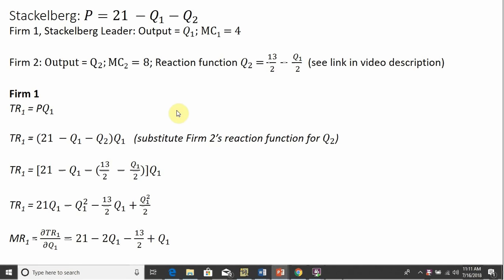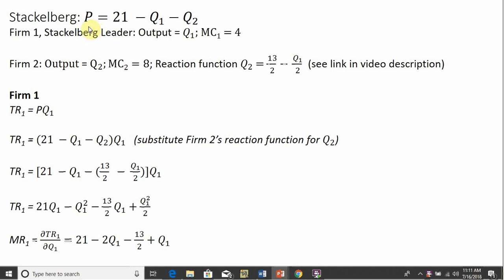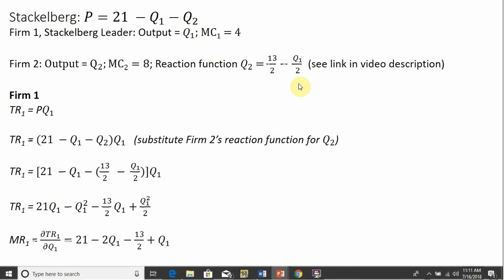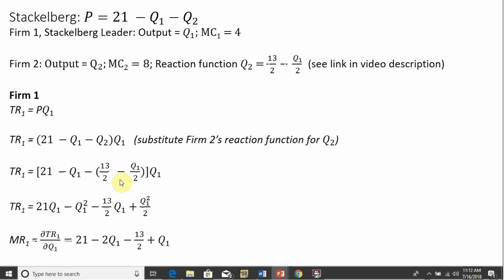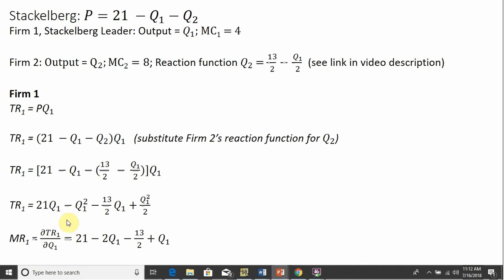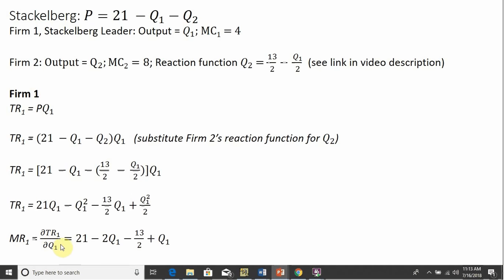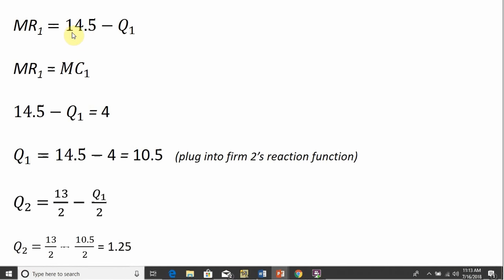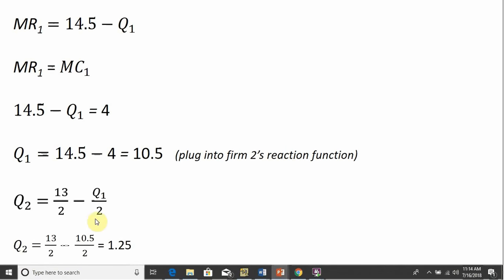Stackelberg: Firms with Different Marginal Costs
This video solves for the Stackelberg outcome. The reaction function for firm 2 is solved for in this Cournot video